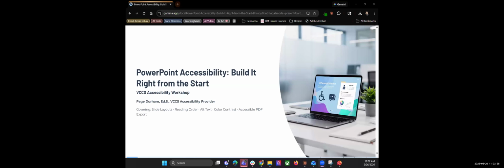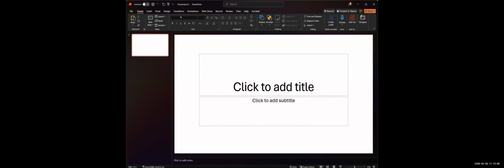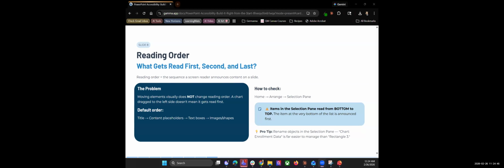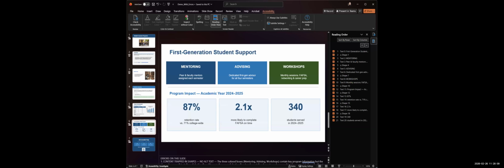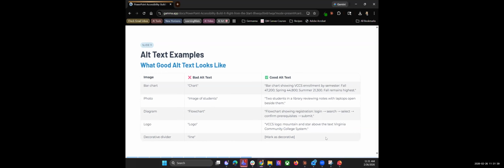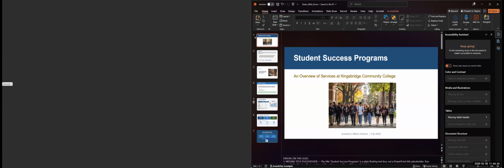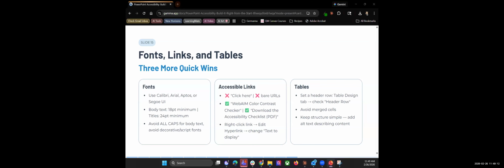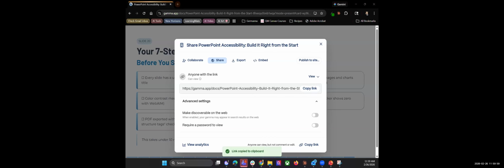PowerPoint Accessibility: Build It Right from the Start